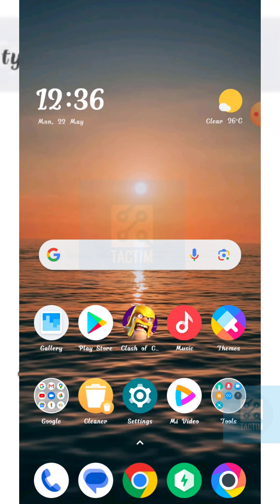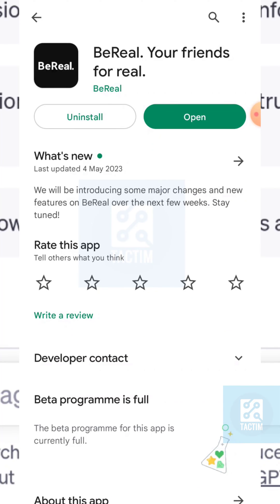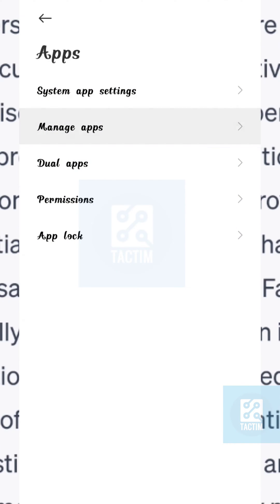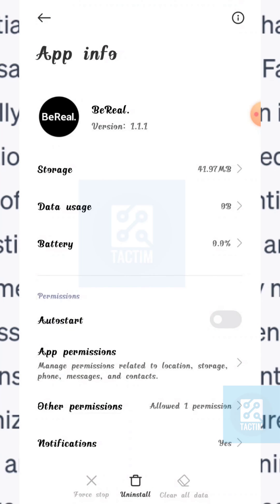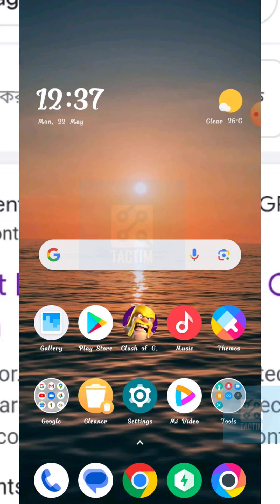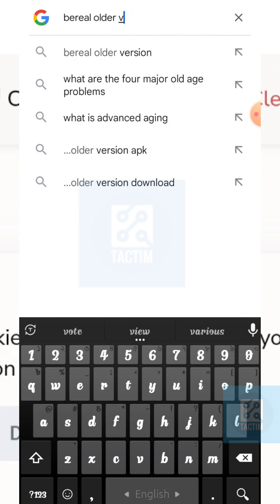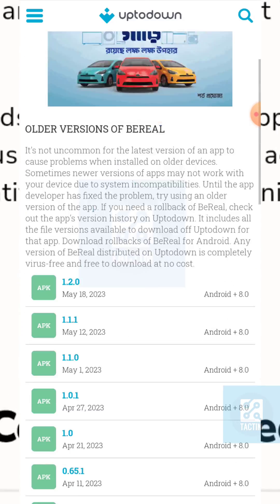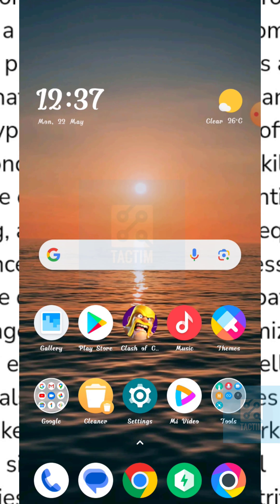How to Fix BeReal Not Working Problem | Troubleshooting Guide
Experiencing issues with BeReal, the popular video editing software? Don't worry, we've got you covered! In this comprehensive troubleshooting guide, we'll walk you through step-by-step solutions to fix the BeReal not working problem. Whether you're encountering crashes, errors, or any other technical difficulties, our expert tips and techniques will help you get back on track and continue editing your videos seamlessly. Don't let software glitches hinder your creativity. Watch this video to learn how to resolve BeReal issues and unleash your editing potential.